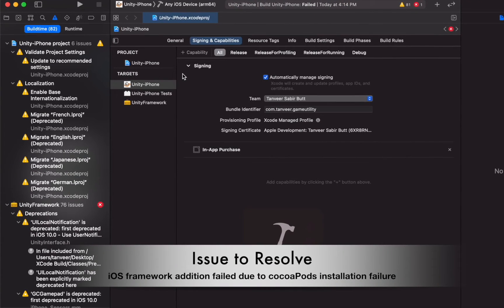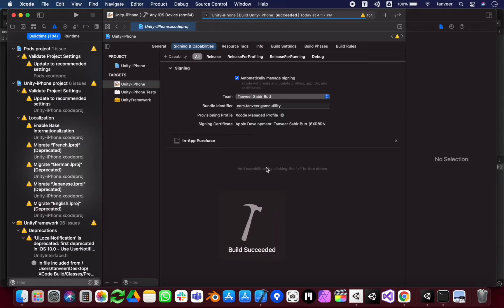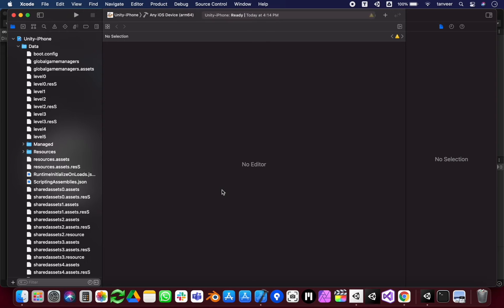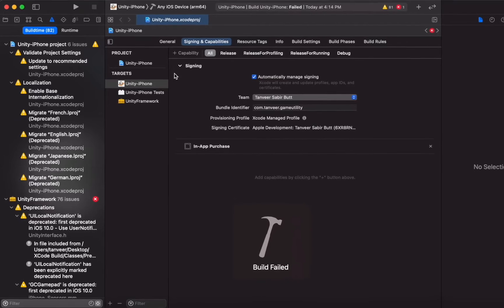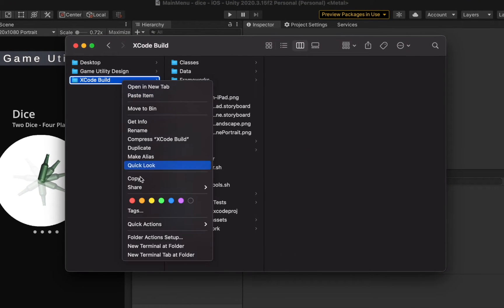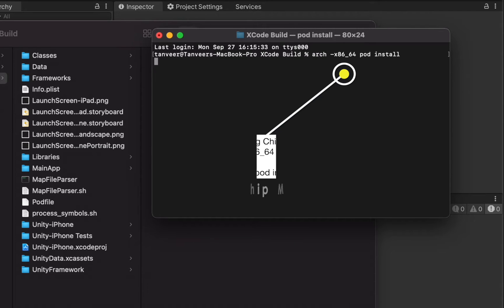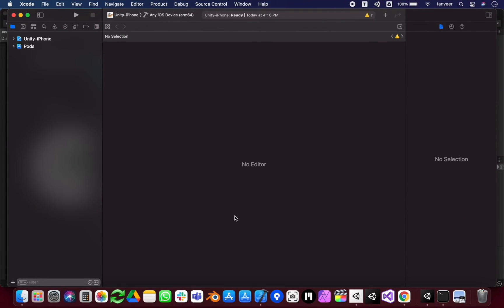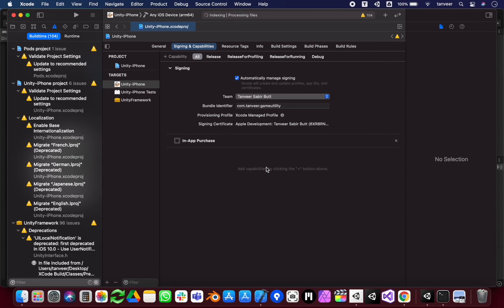How to Resolve iOS Framework Addition Failed due to cocoaPods Installation Failure in Unity iOS.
If you are using M1 Macbook. This video will help you to resolve iOS Framework Addition Failed due to cocoaPods Installation Failure in Unity iOS Xcode project. I will show you what issues are generated due to this and how to resolve them using terminal and cocoapods commands. I was trying to integrate google admob ads when I face this issue. You might face this issue while integrating any 3rd party sdk in unity.

M1 Chip Macs CocoaPods Commands:
arch -x86_64 pod install

or
sudo arch -x86_64 gem install ffi
Then